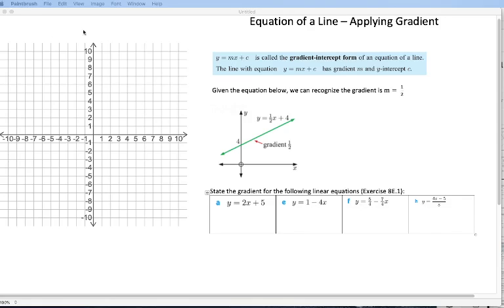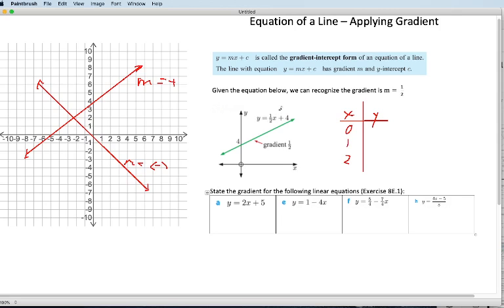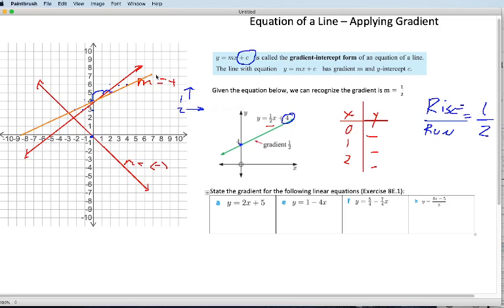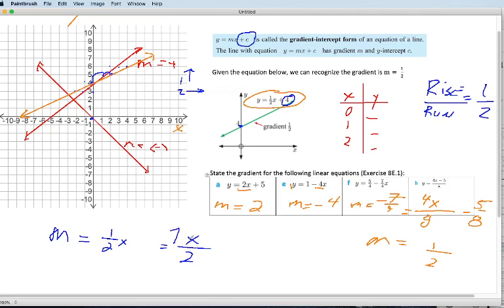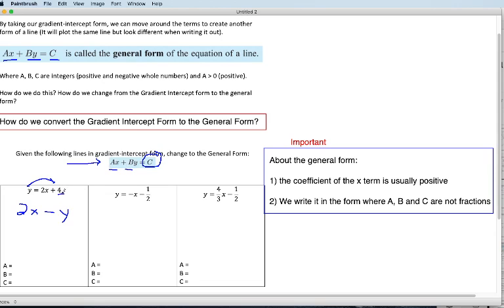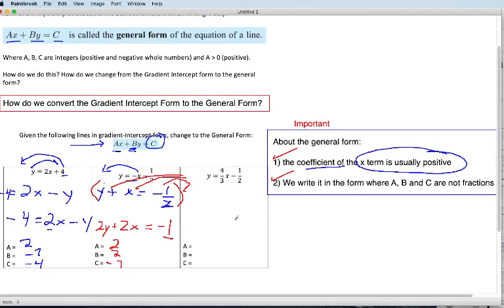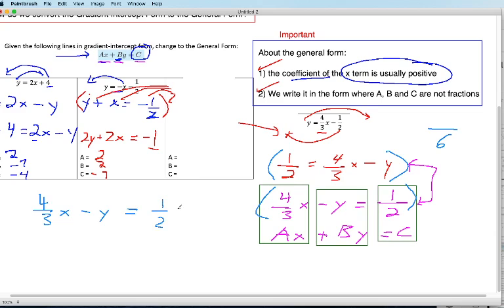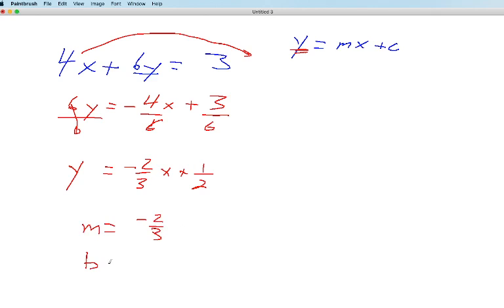Gradient Intercept Form and General Form of a Line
Introduction to Gradient Intercept form of a line and the General form.

How to convert from one form to the other.